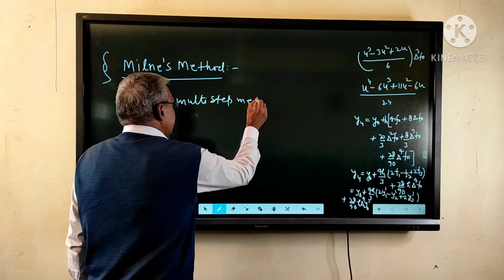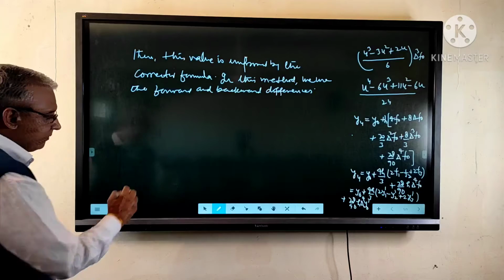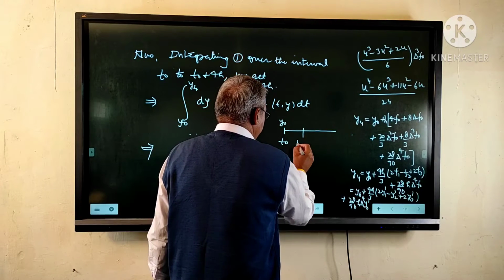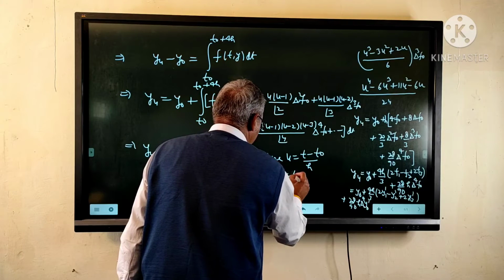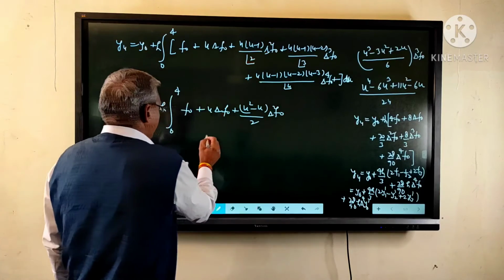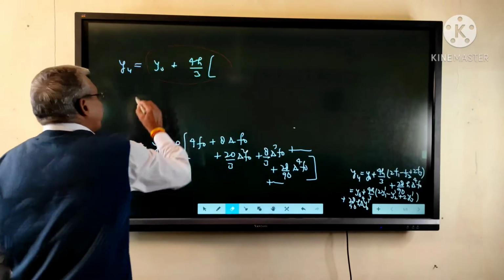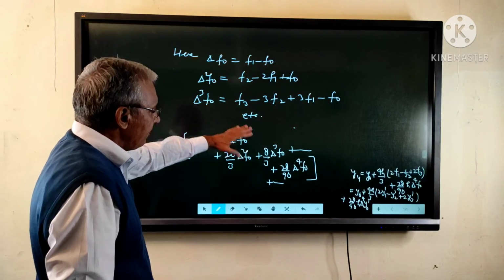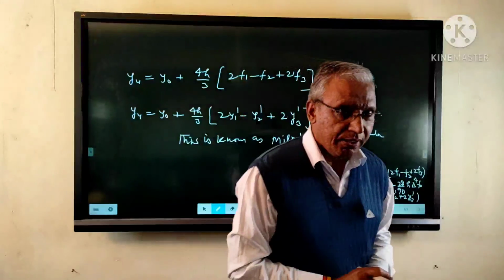Milne's Method by Dr. S. S. Dhayal